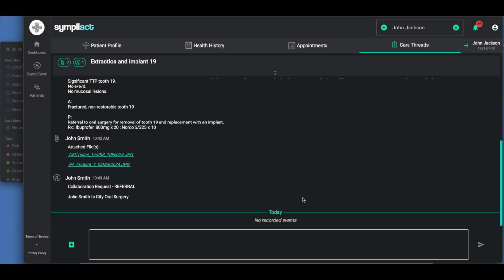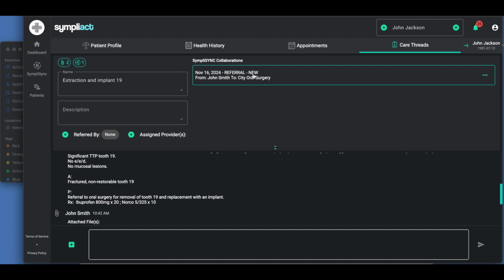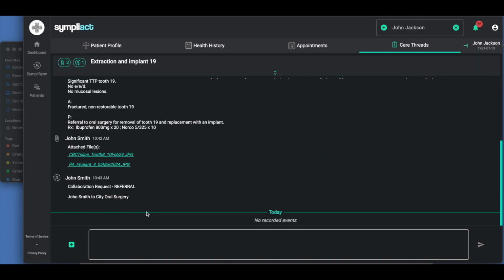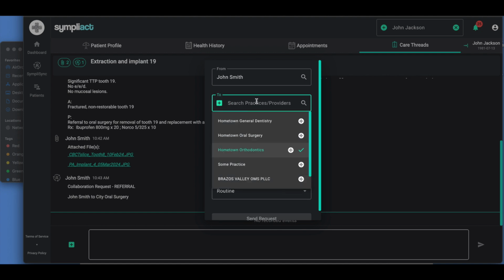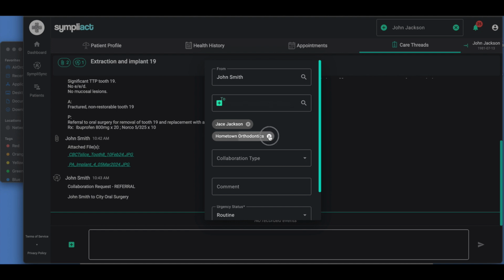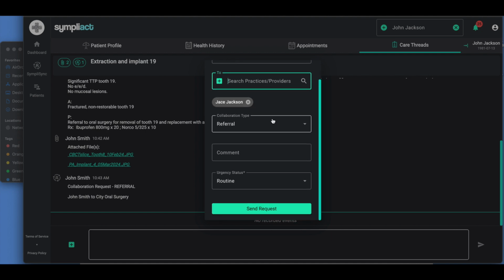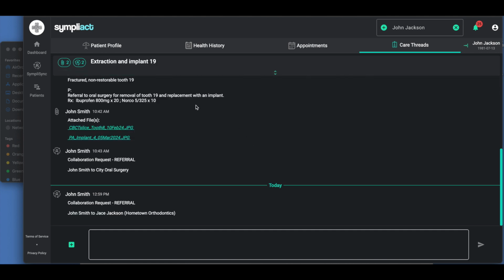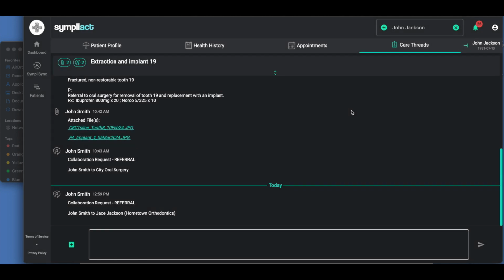Select a Collaboration Request Recipient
This video reviews some recommendations for selecting a recipient during the process of creating a collaboration request.